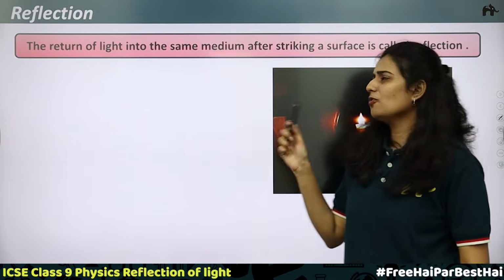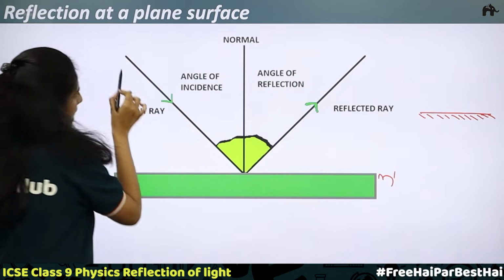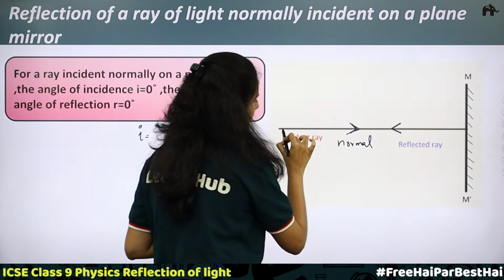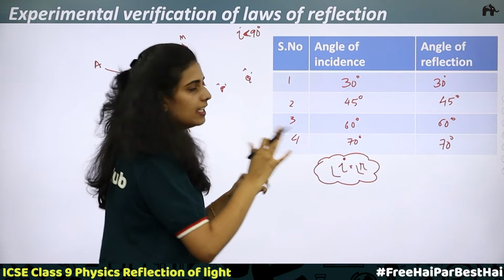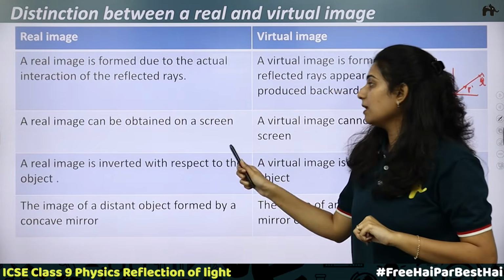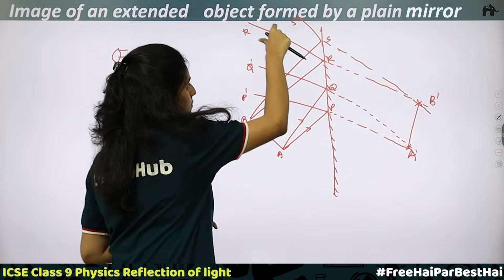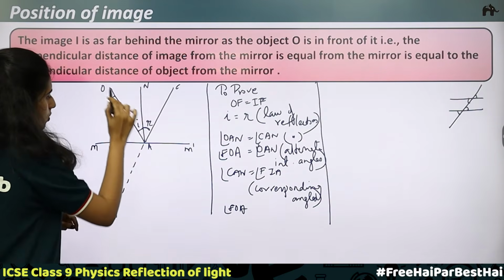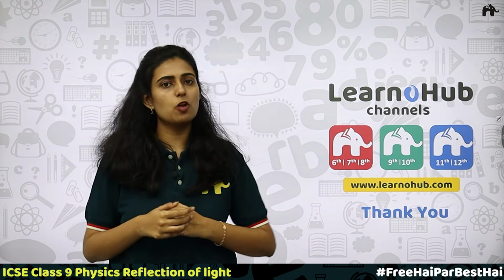Reflection of light Class 9 ICSE Physics Chapter 7 | Image formation by plane mirror #1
Reflection of light Class9 Chapter 7 Physics ICSE

Timestamp:
0:00 Introduction
00:35 Reflection
03:31 Regular reflection and irregular reflection
06:55 Reflection at a plane surface
10:26 Laws of reflection
13:17 Reflection of a ray of light normally incident on a plane mirror
15:34 Experimental verification of Laws of reflection
22:06 Formation of Image by reflection
26:34 Distinction between a real and virtual image
29:14 Image of a point object by a plain mirror
31:52 Image of an extended object formed by a plain mirror
36:12 Position of Image
43:47 Lateral inversion
46:07 ICSE Ex.7A Q.1

  Reflection of light Class9   ICSE Physics| ICSE  Physics Class 9| Reflection of light   Class9  ICSE  Selina | Reflection of light  ICSE Notes | Reflection of light  Class 9 ICSE Online Tests | Reflection |Laws of Reflection| Experimental verification of Laws of reflection |Real & Virtual image| Image of a point object by a plain mirror |Lateral inversion | Reflection of light Class9  ICSE DPPs|Physics 9 ICSE Selina| goyal | dalal